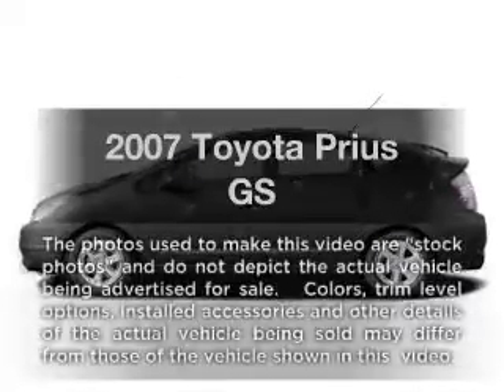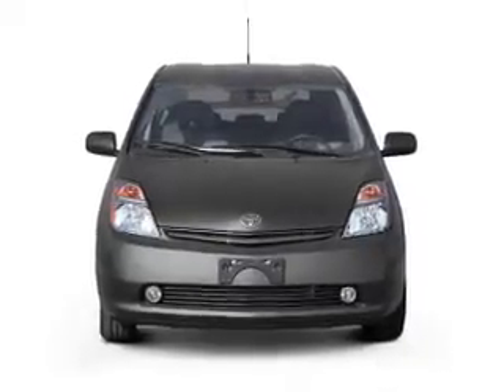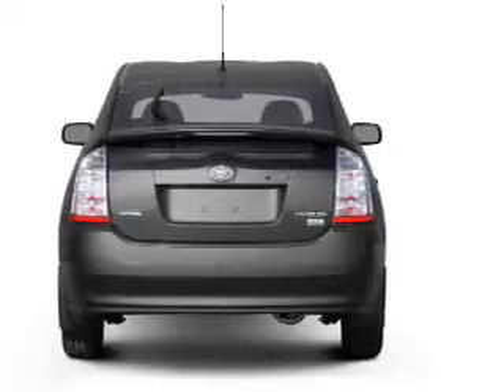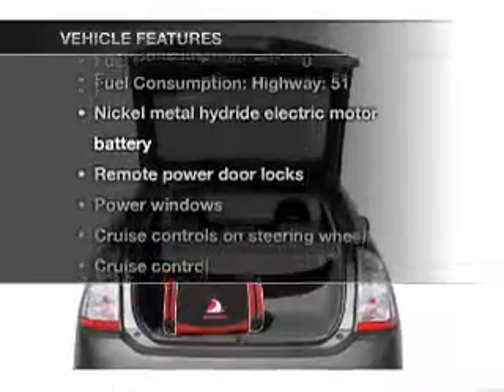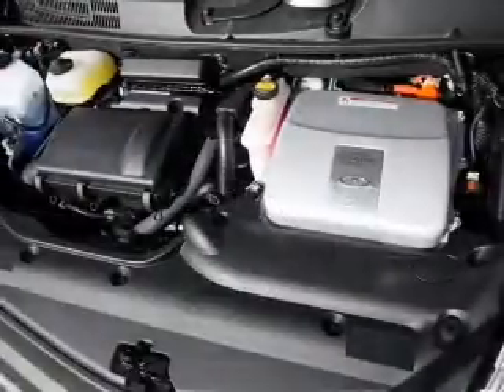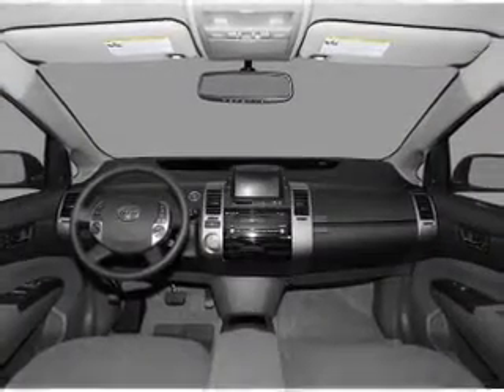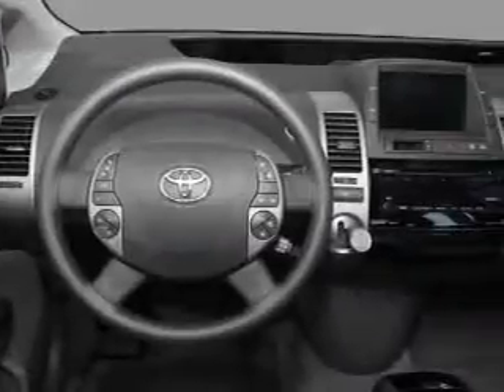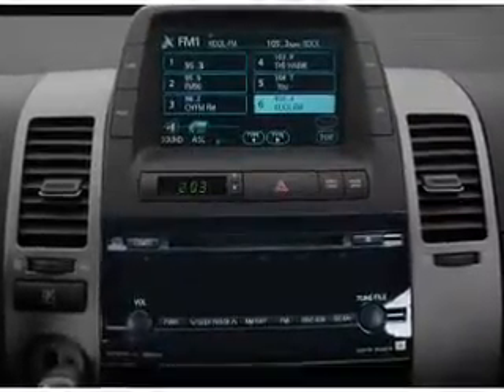2007 Toyota Prius - Malden MA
Year: 2007
Make: Toyota
Model: Prius
Trim: GS
Engine: 1.5 liter inline 4 cylinder 16 valve
Transmission: Automatic CVT
Color: Seaside Pearl
Mileage: 86264
Address:
672 Broadway St, RT. 99